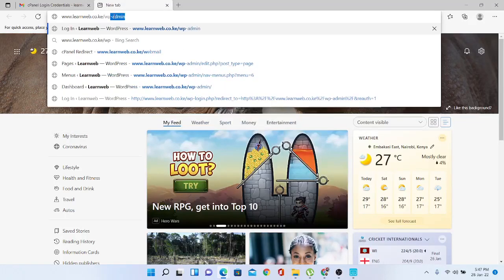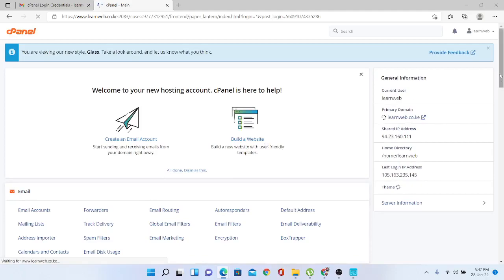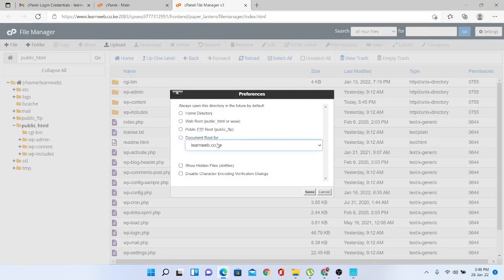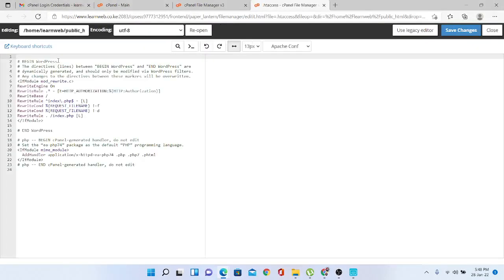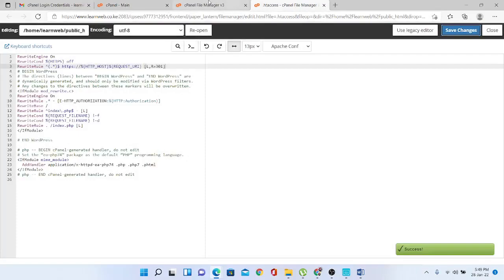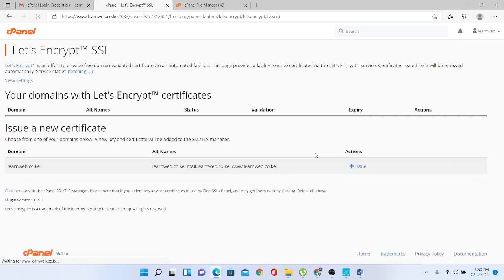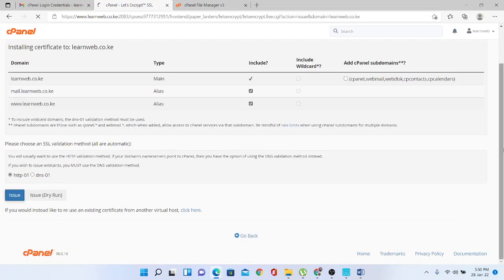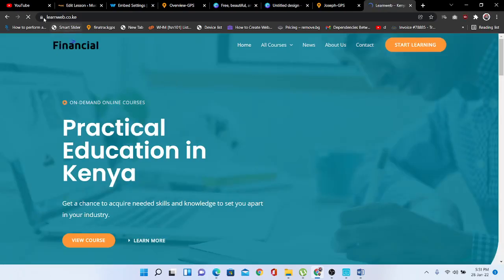How to Install an SSL Certificate using LetsEncrypt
Learn how to install an SSL certificate to increaseyour website security.